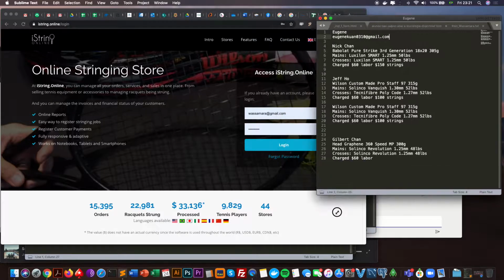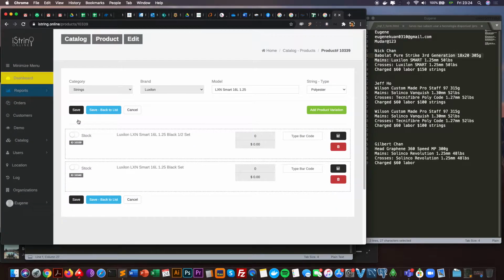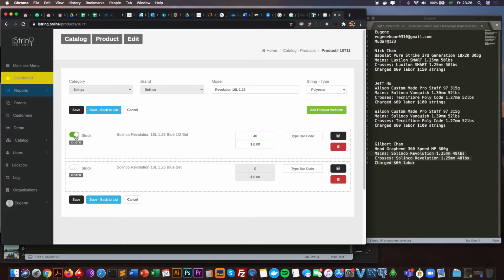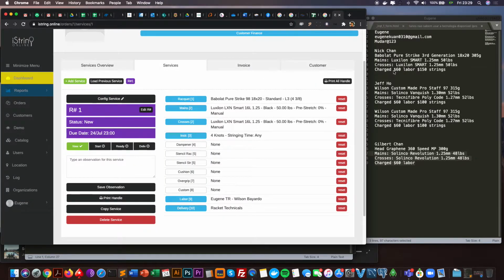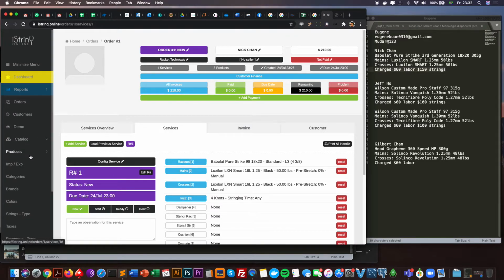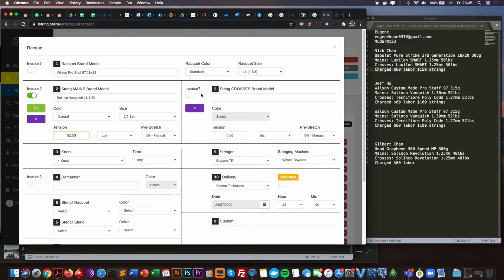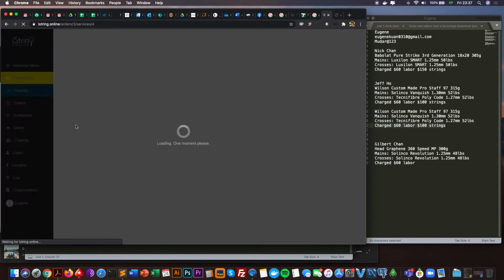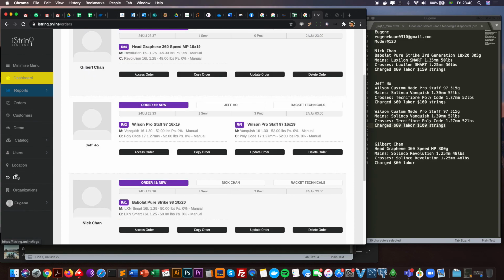Istring.Online - Demo Racket Technicals